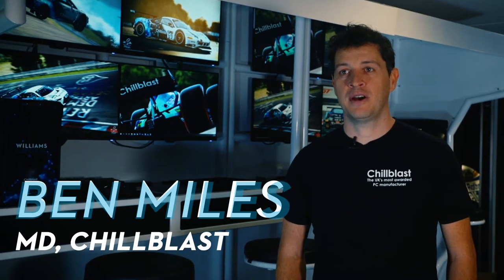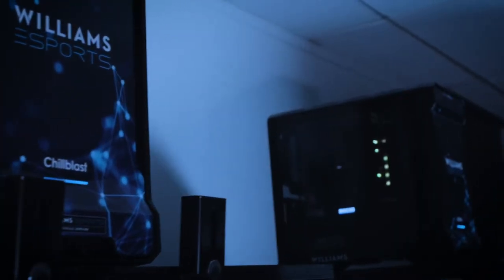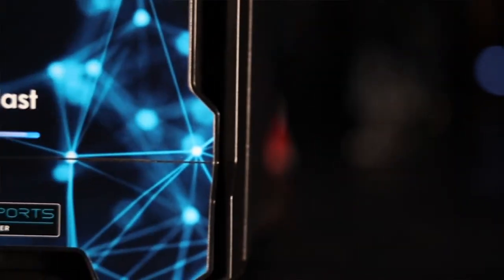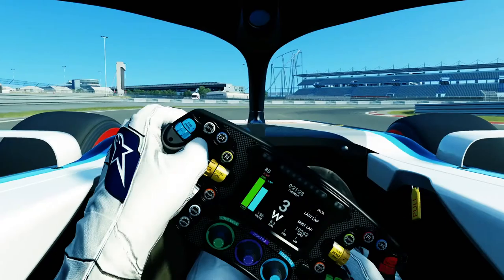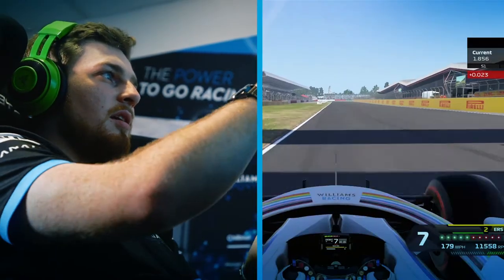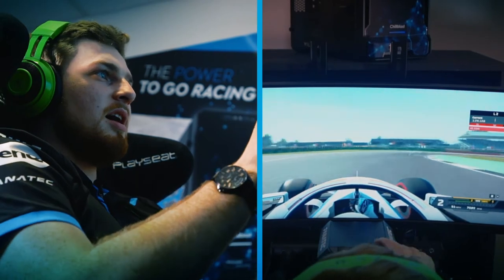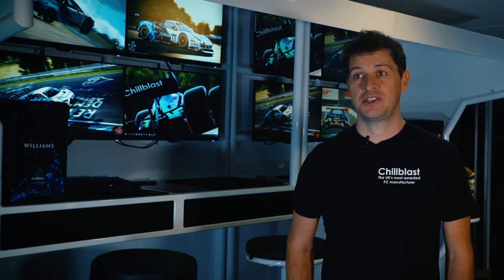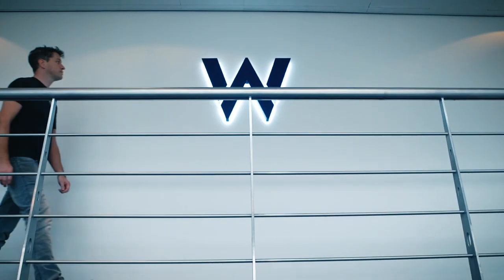Chillblast - the Official PC Supplier of Williams Esports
In this video the Williams Esports team discuss why they chose to partner with Chillblast for their PC needs - we also discuss esports and why having the right kit is critical for success!